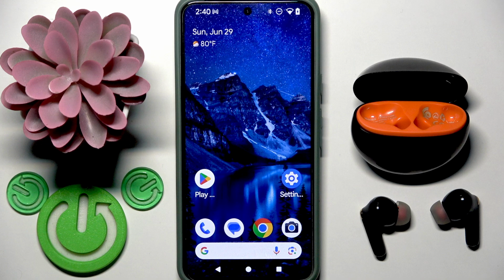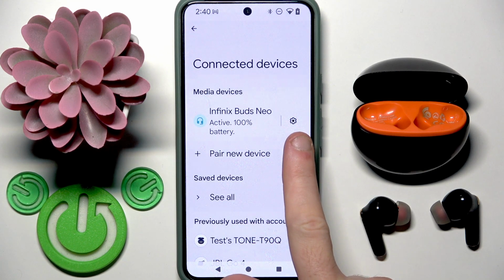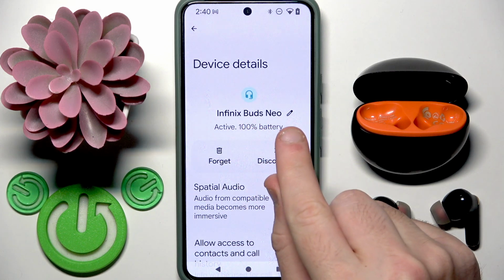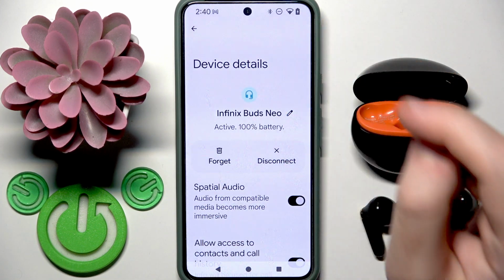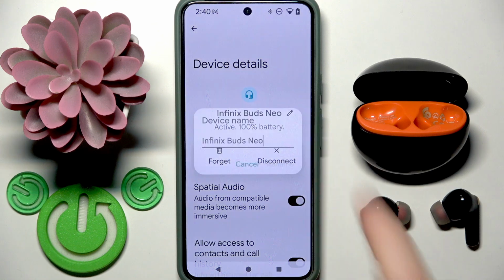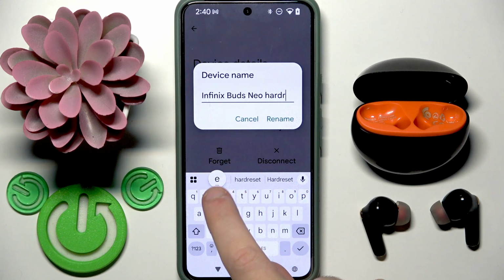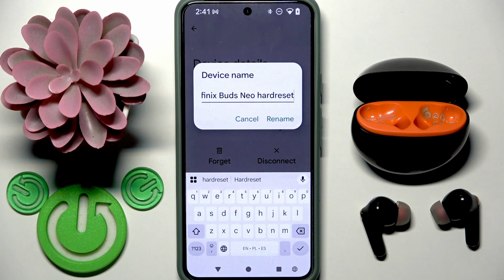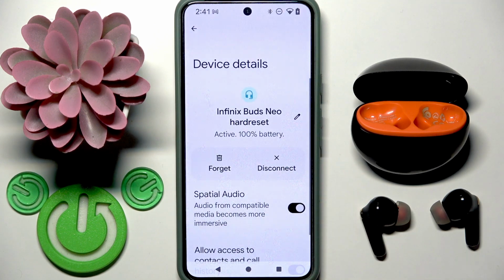INFINIX Buds Neo – How to Rename on Android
If you want to personalize your INFINIX Buds Neo, renaming them on your Android phone is a quick and easy way to make your earbuds stand out. In this video, we show you step-by-step how to change the name of your INFINIX Buds Neo using Android settings. You’ll learn how to find your earbuds in the connected devices list, access the rename option, and save your new custom name. This process works on most Android devices, and we also cover what to do if your phone’s interface looks a little different. Renaming your INFINIX Buds Neo can help you easily identify them, especially if you use multiple Bluetooth devices.

How to rename INFINIX Buds Neo on Android?
How to change the Bluetooth name of INFINIX Buds Neo on Android phone?
Where is the rename option for INFINIX Buds Neo in Android settings?

0:00 Introduction
0:10 Open Android settings and go to connected devices
0:25 Find INFINIX Buds Neo and open device details
0:40 Tap the pencil or name line to edit
1:00 Enter new name and save changes
1:15 Confirmation and tips